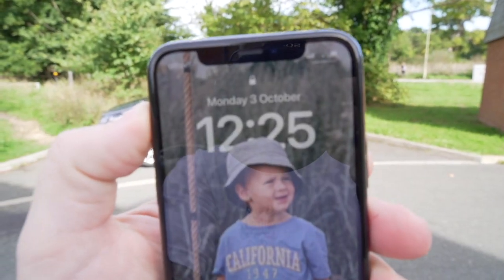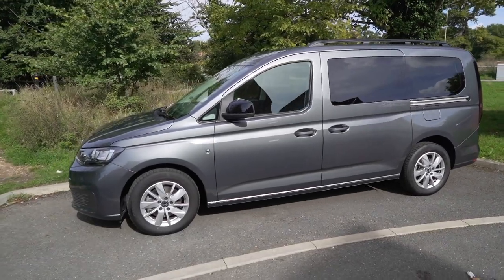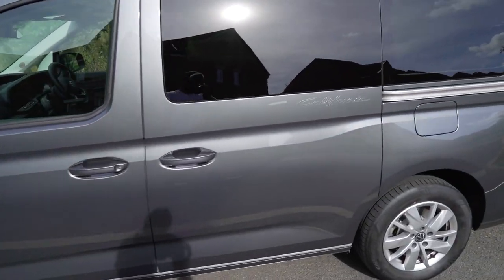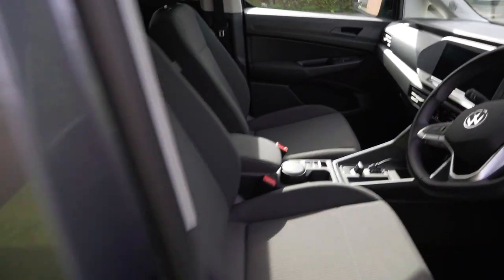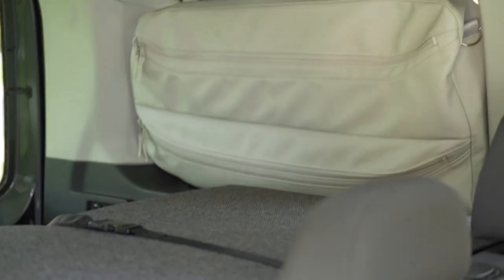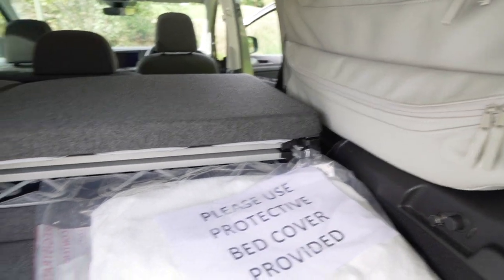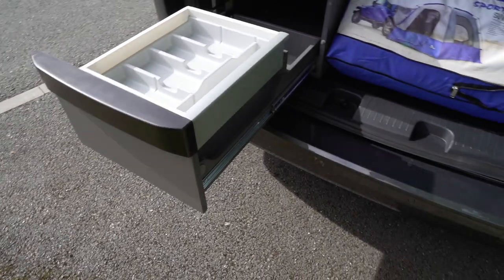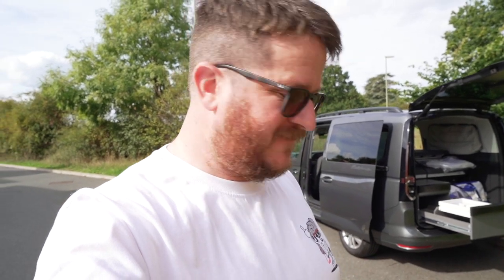*You Have Control!* Living With A CADDY CALIFORNIA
Volkswagen kindly dropped off a Caddy California for us and we have a week to see what this baby VW California is all about. Don't forget to ask us any questions you have about the Caddy California and we will include answers in the upcoming videos.

Music